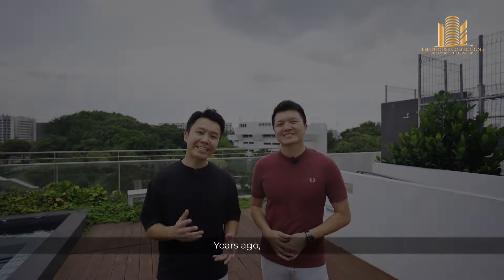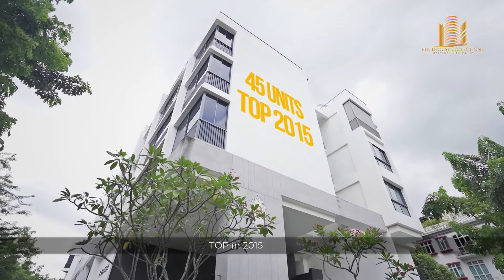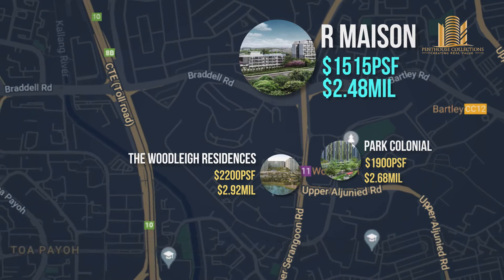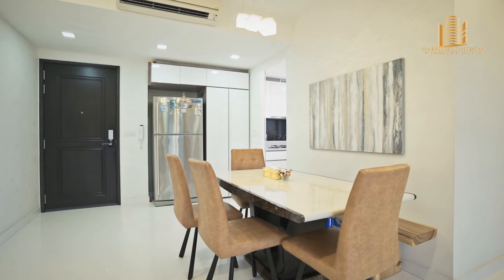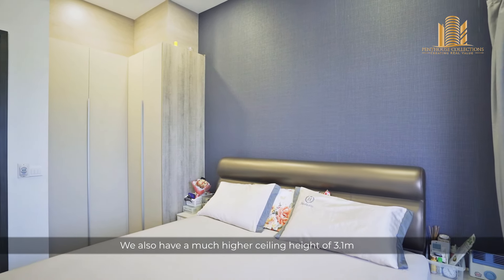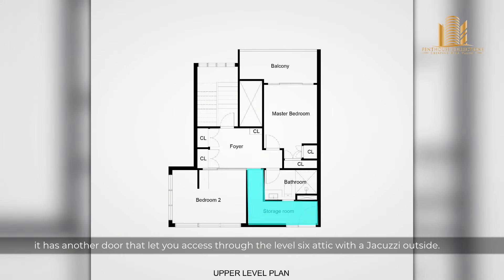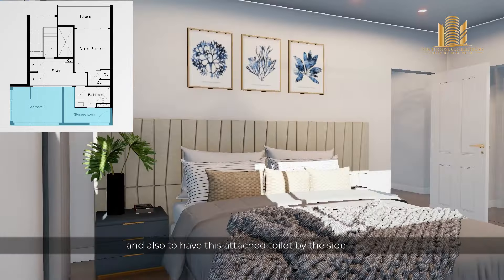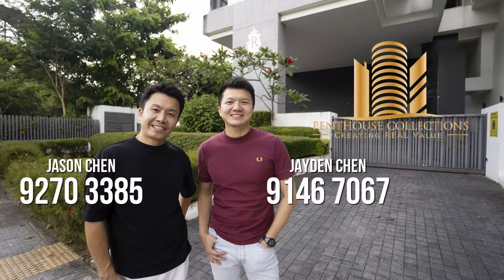R Maison Penthouse Tour - Penthouse Collections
Penthouse Collections Singapore

In this episode today, we are bringing you to discover this hidden gem in District 13.

Years ago, District 13 was an estate that not many talk about and nothing much happening. Today, it’s a completely different story. We all know about the massive transformation that Potong Pasir & MacPherson went through, not forgetting the developing Bidadari estate that will just add on to the vibrancy.

Take a look at the map, you will realise that D13 has an excellent geographic location, it’s right in the middle of the CBD & the East. Well connected via CTE, PIE & KPE. If you commute to these areas frequently, this project that we are recommending will definitely excite you.

R Maison is a relatively new Freehold development consisting of 45 units TOPed in 2015.

This 4 Bedroom Penthouse that we are showcasing today spans over 1600sqf spreading across 2 levels. It has a squarish & efficient layout.

Here is why we think R maison is an excellent good buy. Let’s look at the neighbouring projects around us with only 99 years leasehold:
500m away from us, Park Colonial 4 bedroom is going for $1900psf also $2.68mil.
800m away, The Woodleigh Residences 4 bedroom is going for $2200psf also $2.92mil
Our Penthouse at R Maison is not only freehold, it has a lower psf of $1515 & also a lower quantum of only $2.48mil for a 4 bedder. Making it a much value buy. (show map and price)

Transport & amenities wise, we are about 500m to Woodleigh MRT, close proximity to NEX mega mall and the upcoming The Woodleigh mall.
Facilities in the development, we have good sized pool, gym & children’s playground.
R maison is also within 1km to Maris Stella, St Gabriel’s & Cedar Primary school.